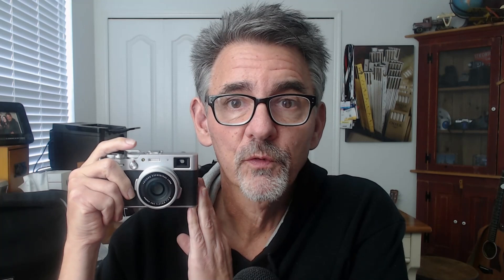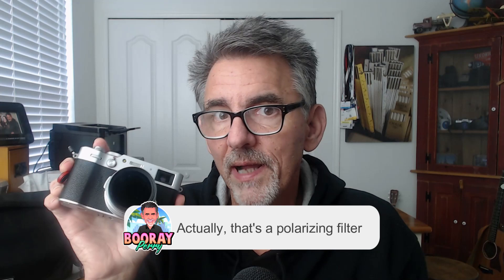Fuji X100V - BEST LENS HOOD!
The best lens hood for the Fuji X100V! One of the great things about the Fuji X100V is that there are a variety of very cool lens hoods available on the market. Booray owns several and in this video he'll help you decide which one is right for you!

00:00 - Intro
 2:31 - Lens hood 1
06:56 - Lens hood 2
08:27 0 Lens hood 3

Lens hoods in this video:
Lens hood #1
Lens hood #2
Lens hood #3